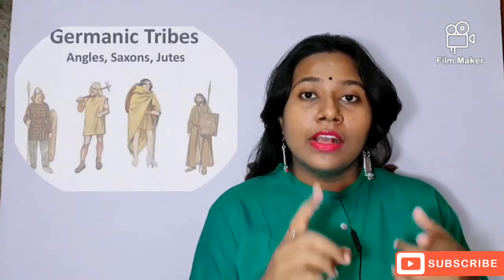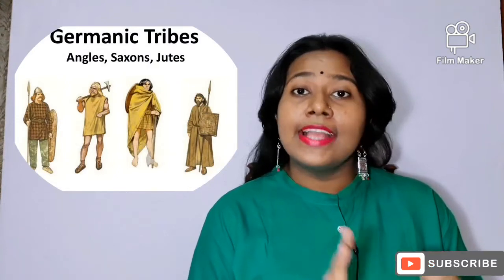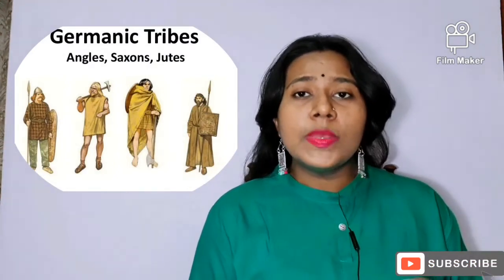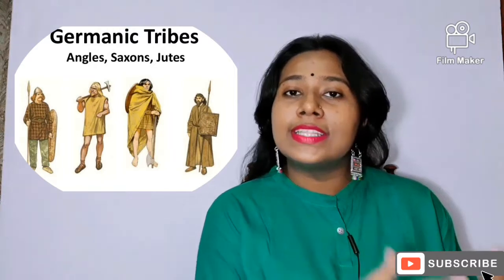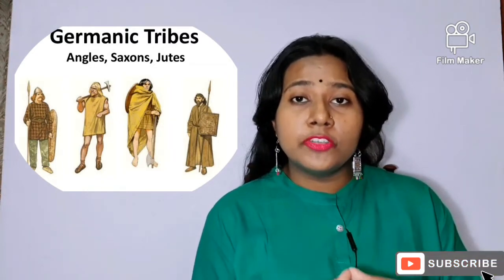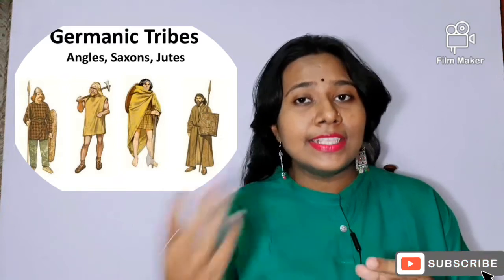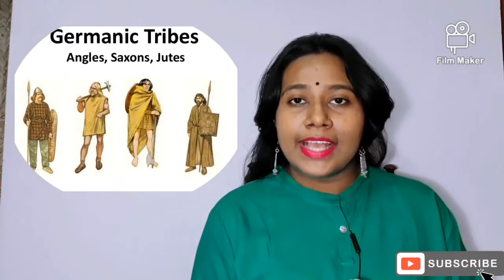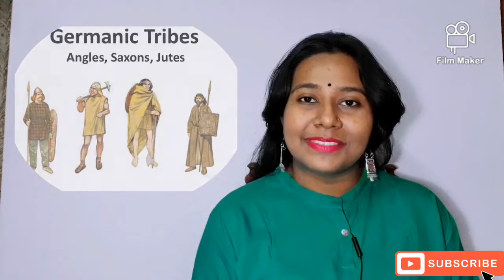ANGLO-SAXON PERIOD | HISTORY OF ENGLISH LITERATURE | BRITISH LITERATURE PART-A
The Anglo-Saxon period or the old english period is the foundation on which the glorious history of British literature is erected. In this video we are going to look at all the relevant and important informations about the period.